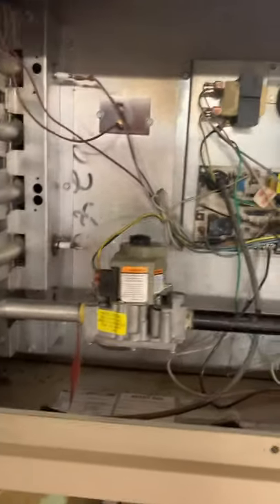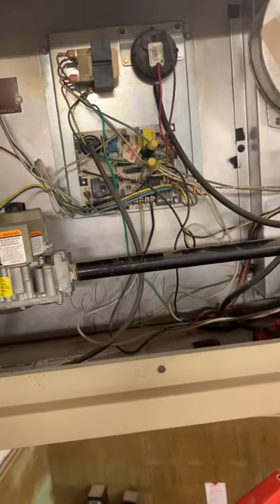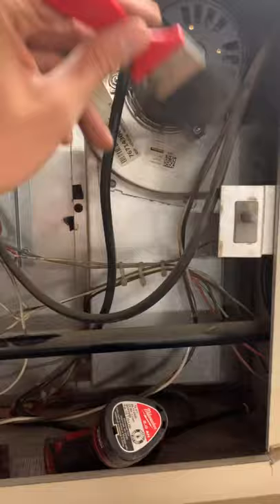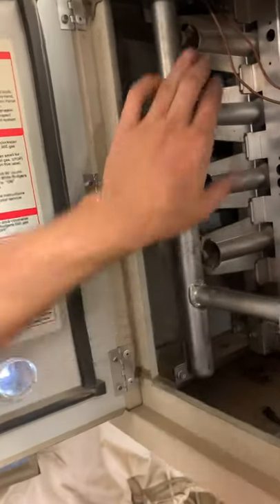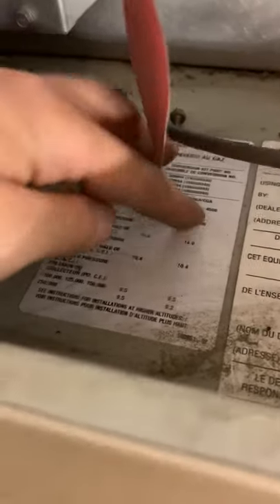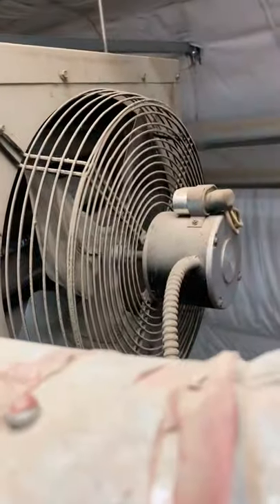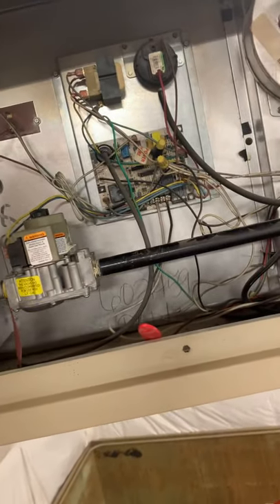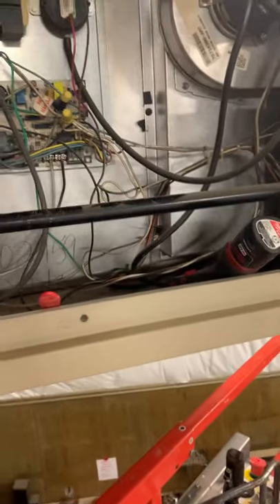How to service unit heater "ADP"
How to service a unit heater. Unit heater maintenance. Tips and tricks for unit heaters.